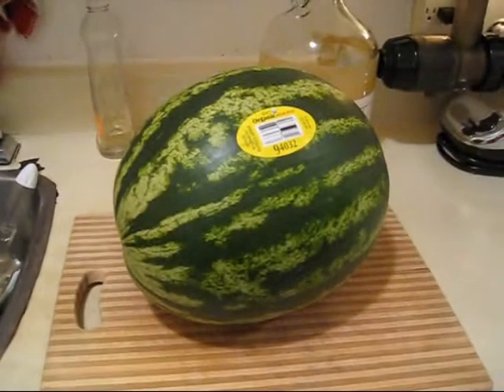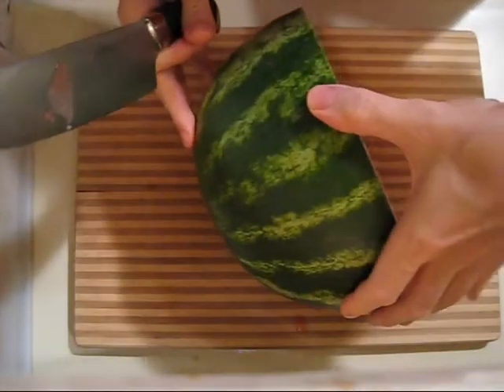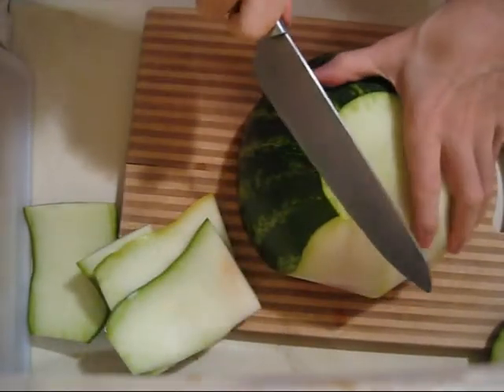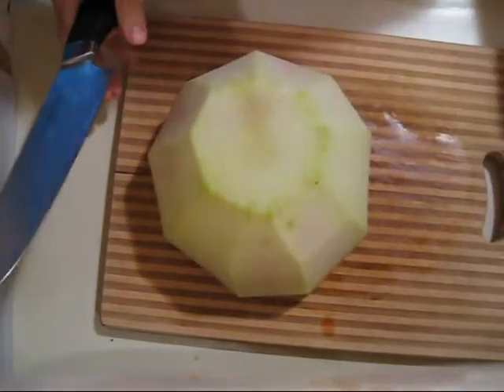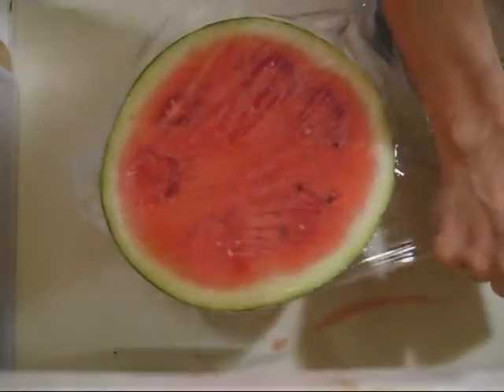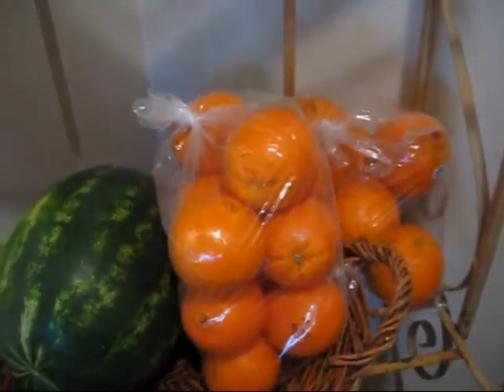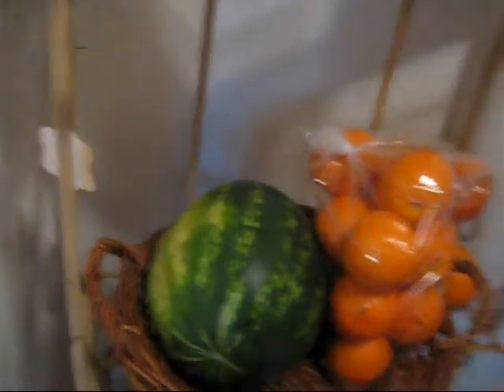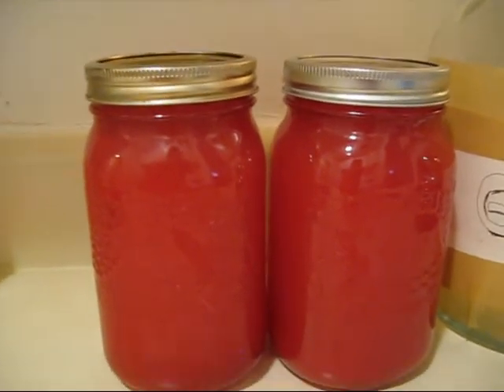How to make watermelon juice and why. Heal yourself on a high carb vegan diet.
Improve your health with fresh juices ; )  This is one of the most delicious juices you can make.  Plus you can feed an entire family with it.  One watermelon usually yields like 4+ liters of juice.  Very hydrating, alkalizing, energizing, and detoxifying.

These are some of my favourite videos:

Funniest Videos

Entertaining and good reasons to eat plant based